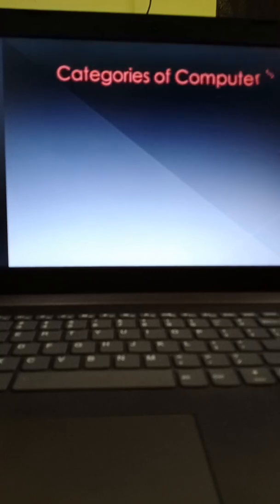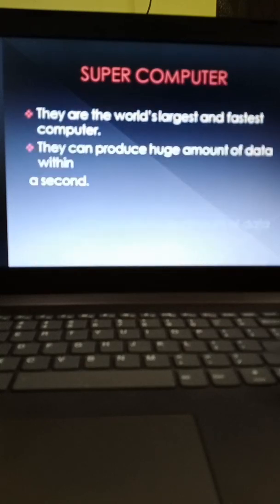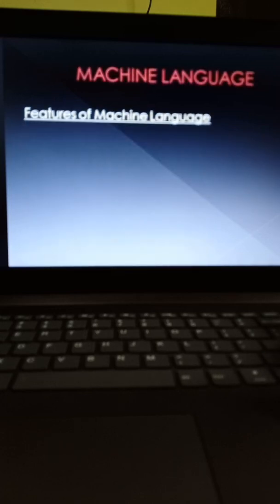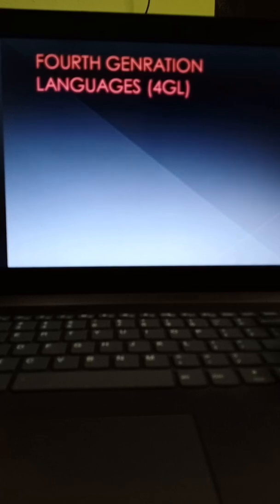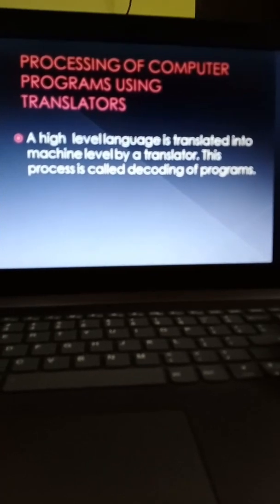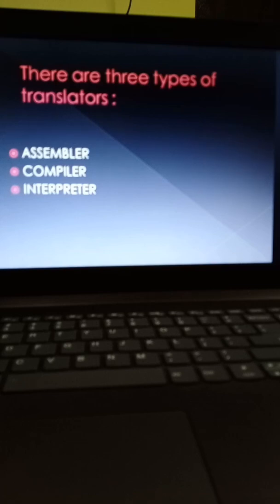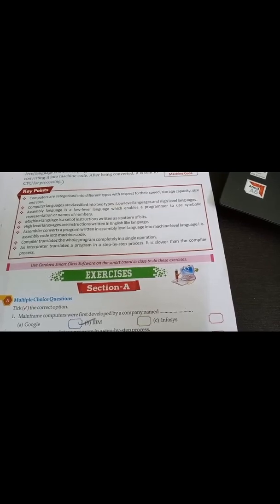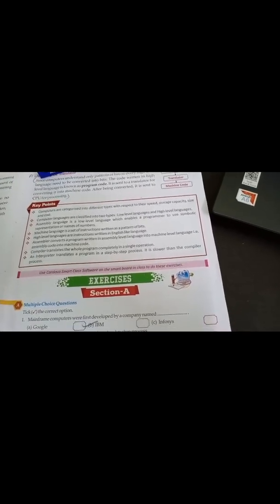Class 6 : Computer - Chapter 1 Video 2 (Second Week)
Archana Thakur